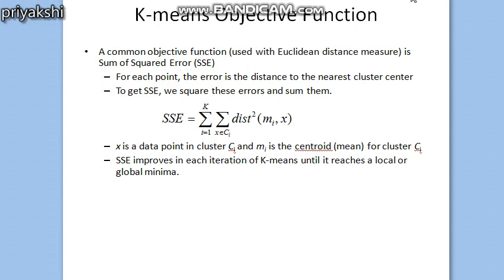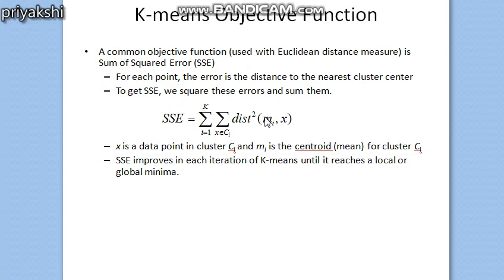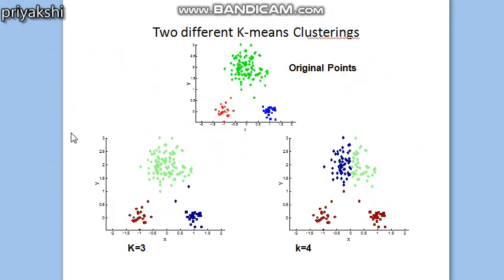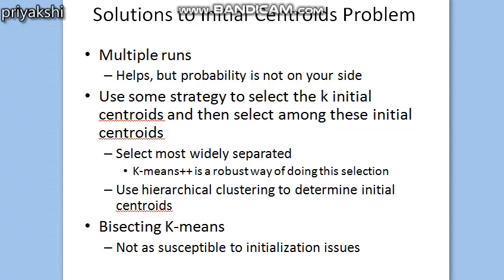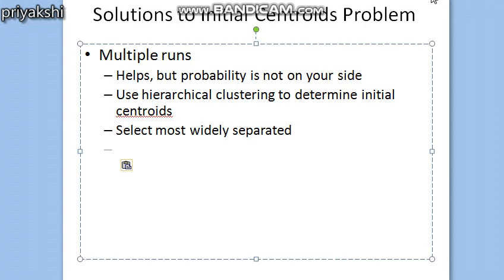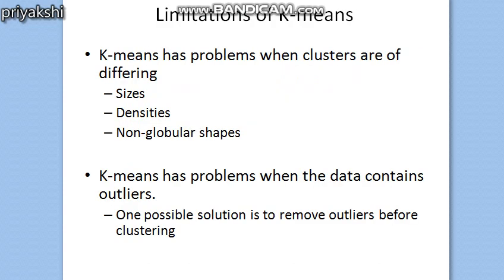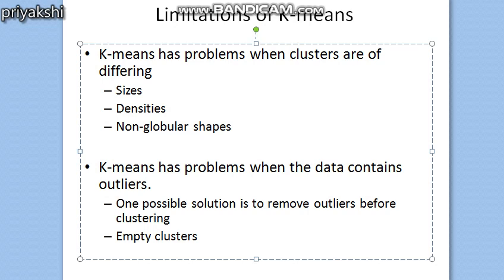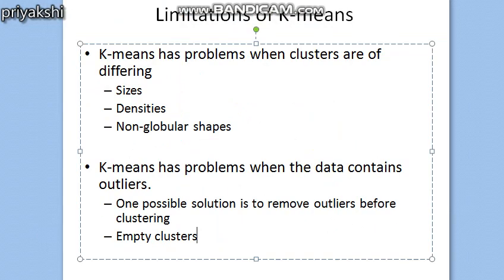DM 18:SSE in kmeans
This video will give you about the objective function in kmeans and also discuss the limitations of Kmeans